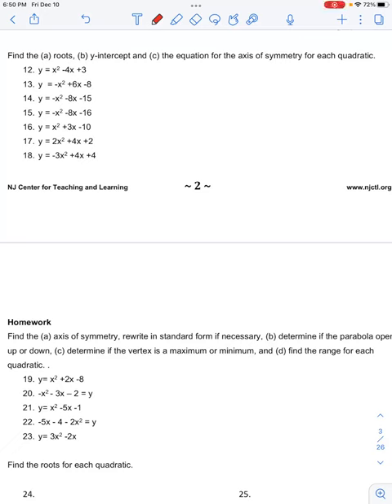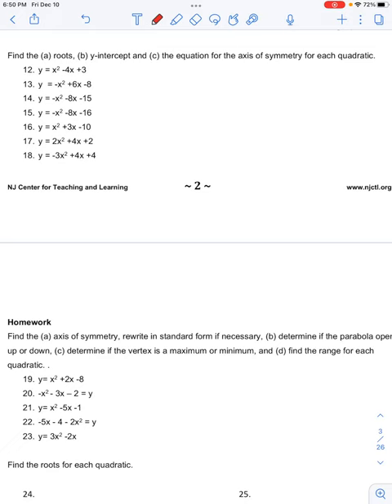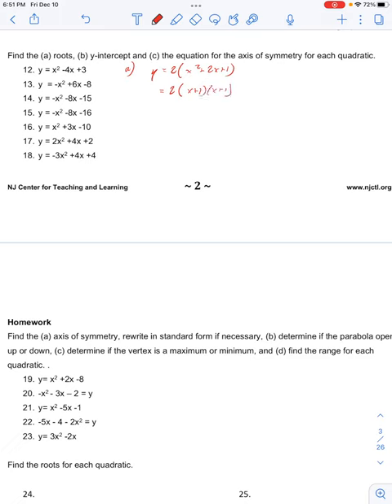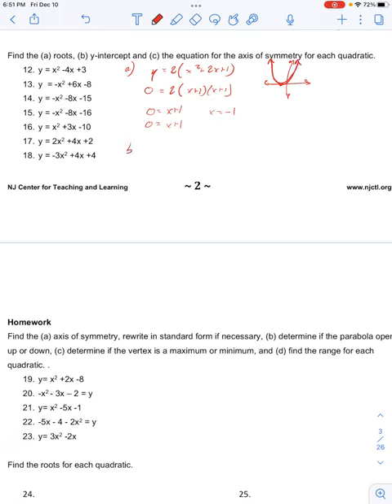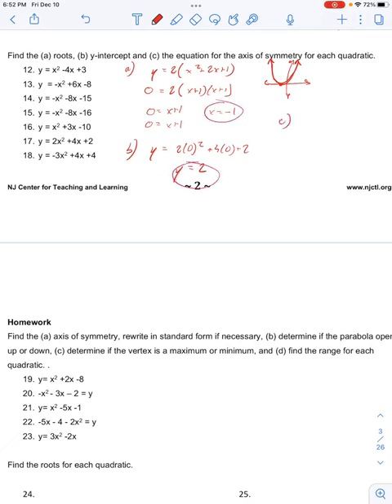alg quadratic equations cw hw 17